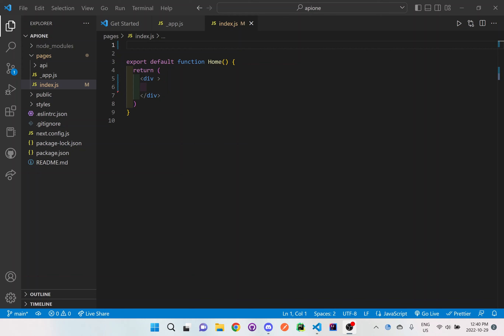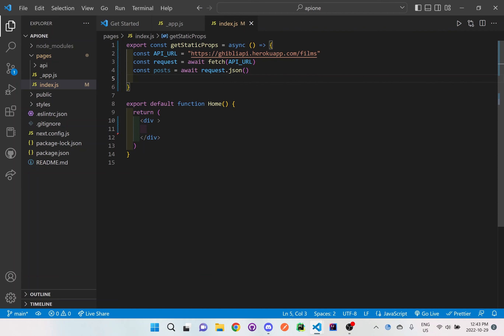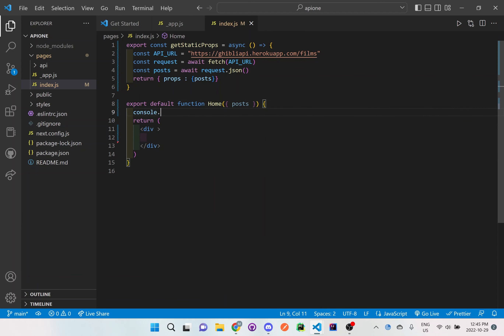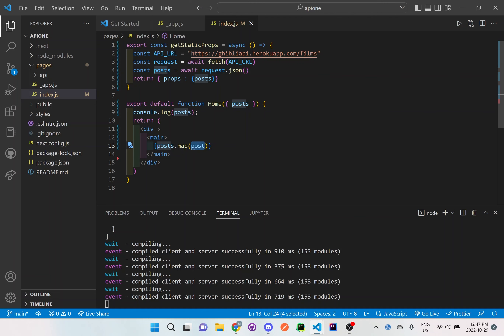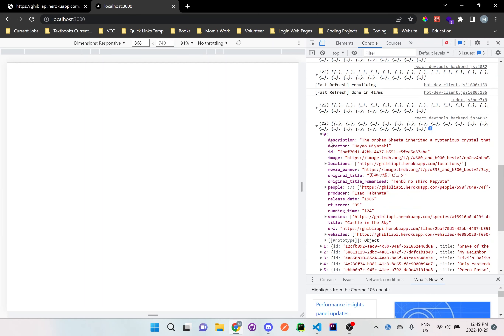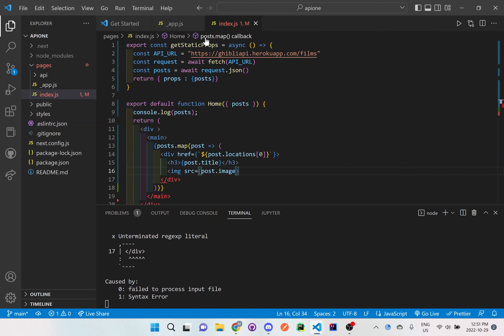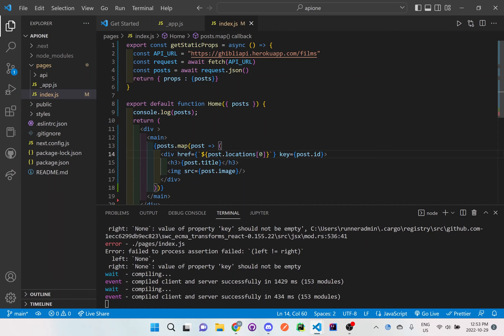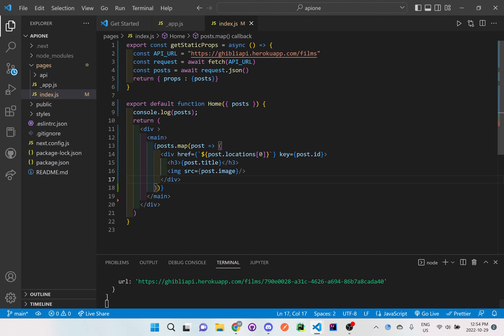Async/Await/Fetch Nextjs | Ghibli Movie API | Example 1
How to Create a NextJS App and Run It